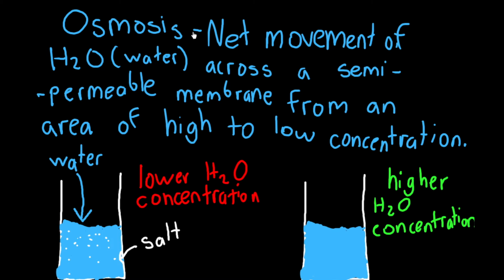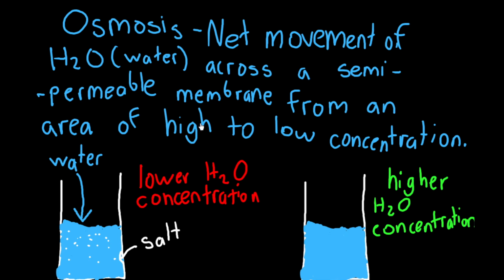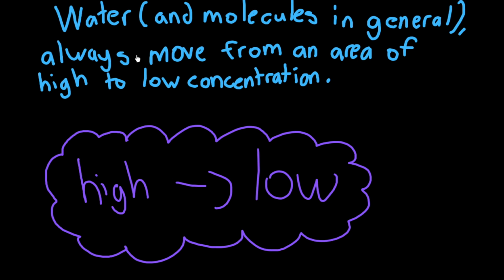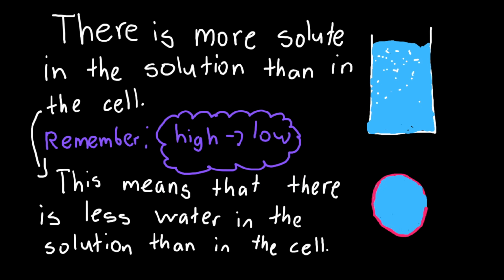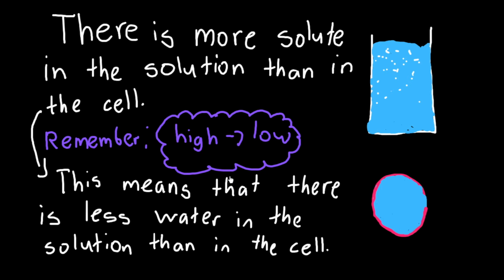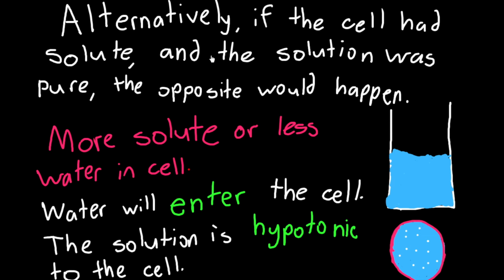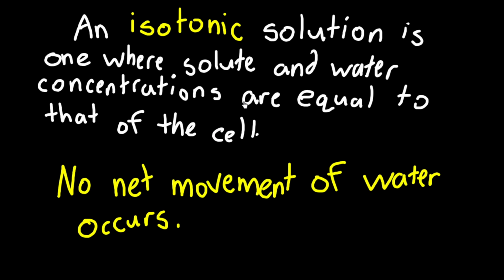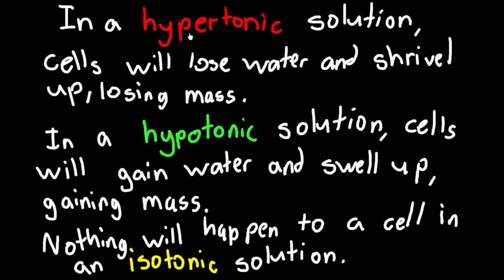AP Biology Unit 2 | Tonicity/Osmosis